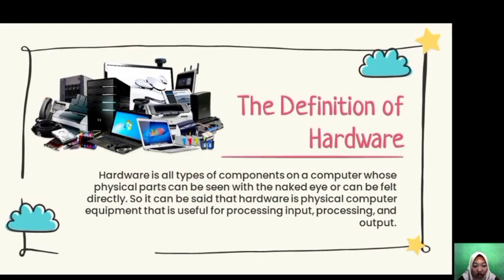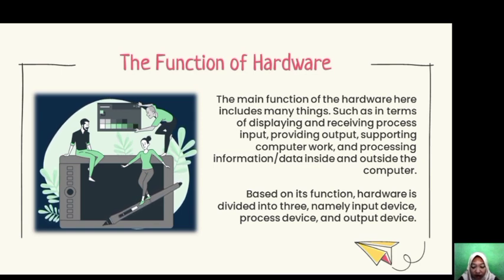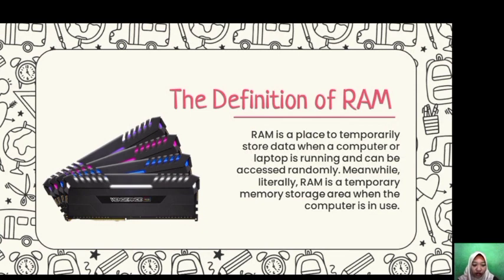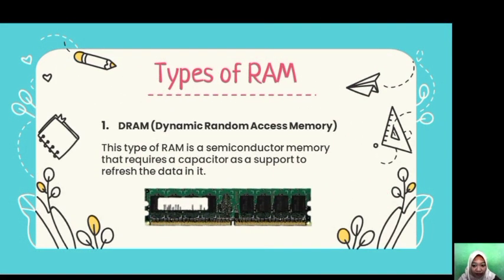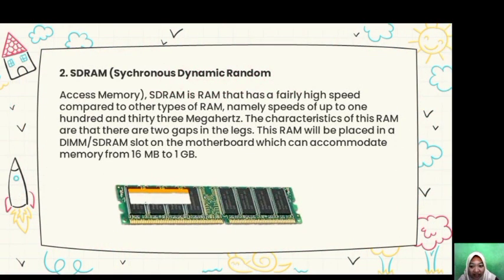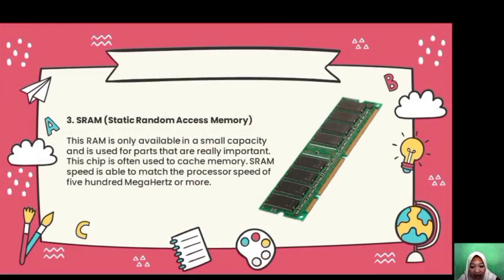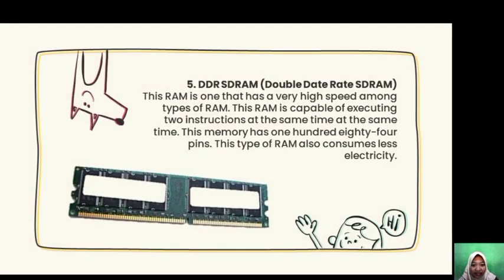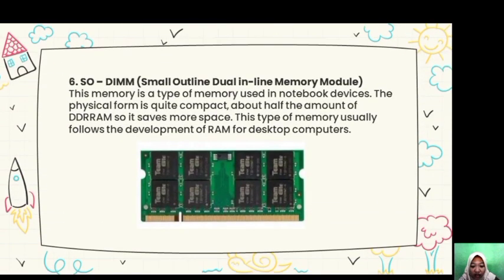RAM(Random Access Memory)_Putri Pratiwi Maysitha 2013025031